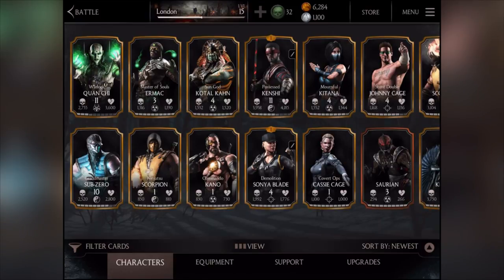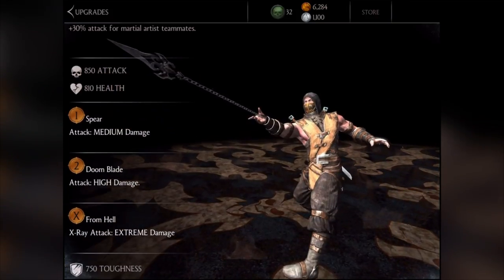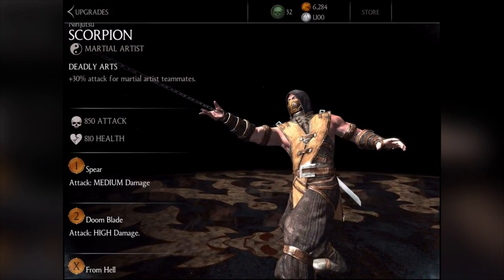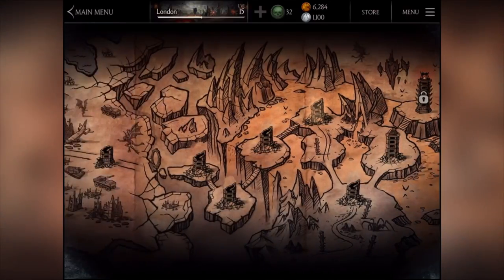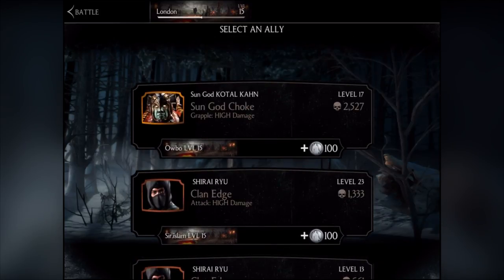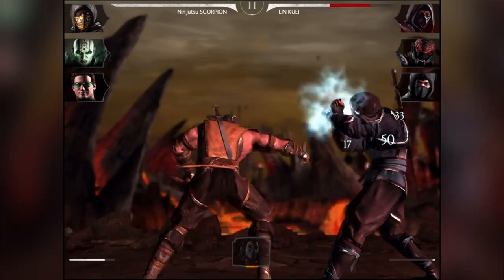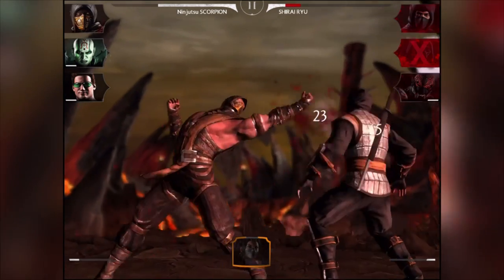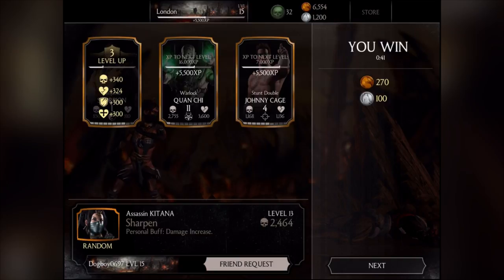Mortal Kombat X (iOS/Android) GOLD NINJUTSU SCORPION REVIEW Lets play Gameplay